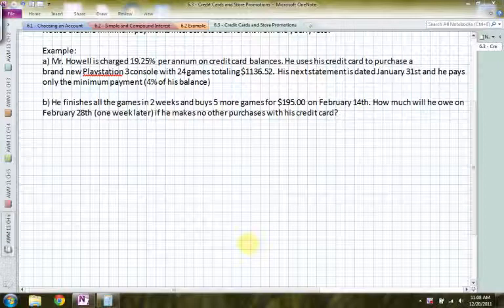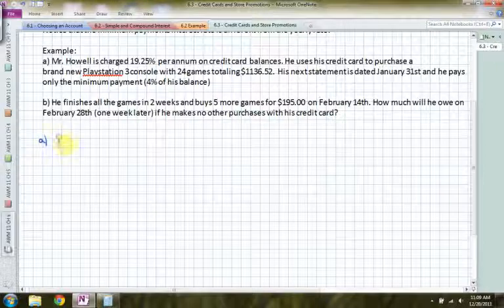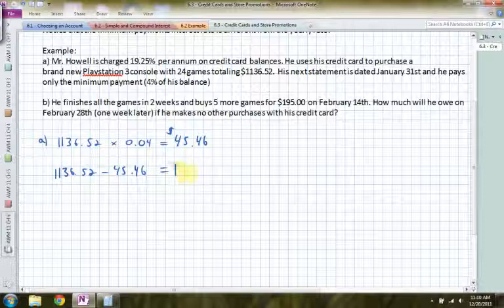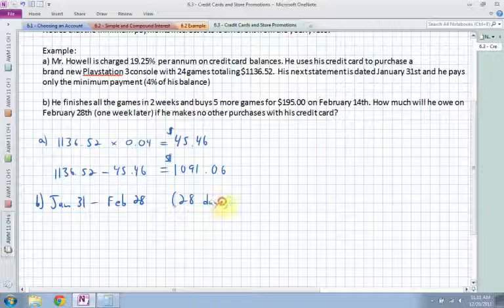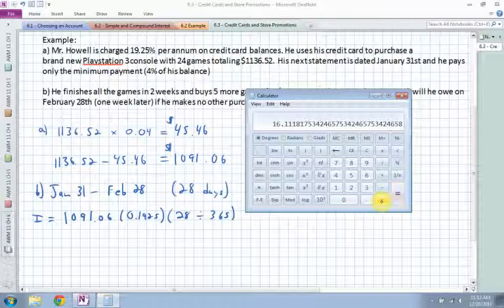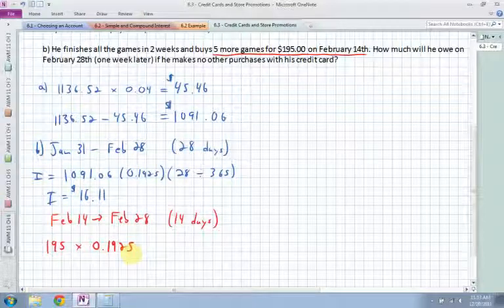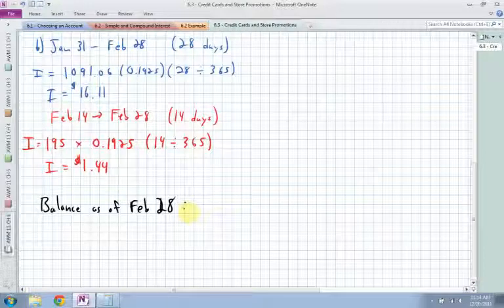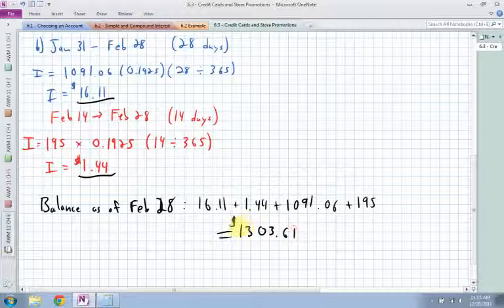AWM 11 6.3 Example